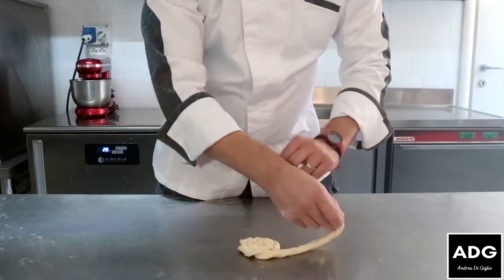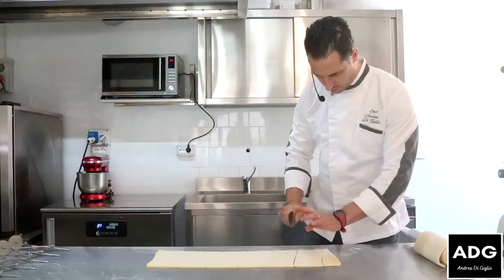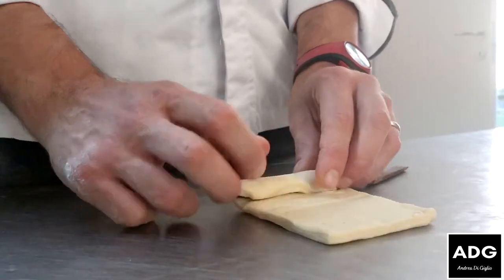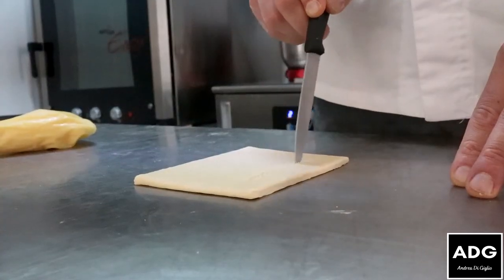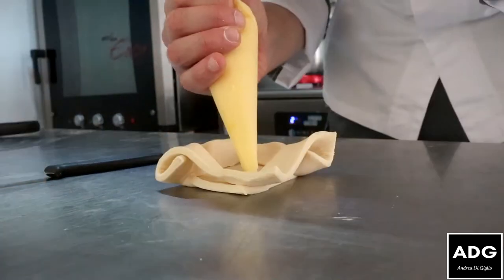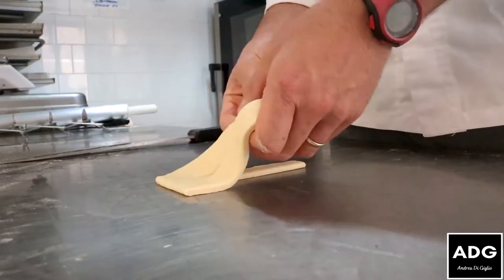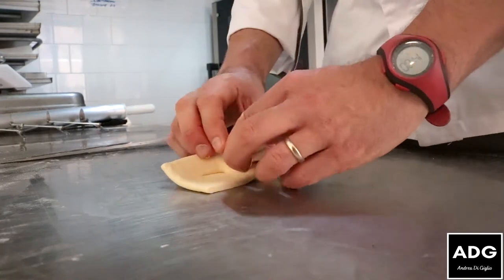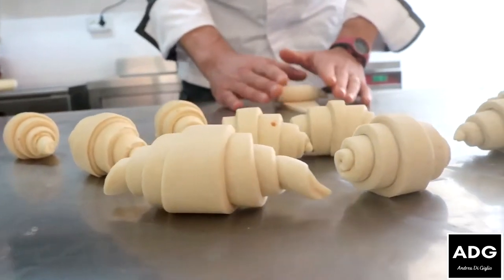Corsi di Pasticceria online - Di Giglio Academy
👨🏻‍🍳Scopri i nostri percorsi online di PASTICCERIA, parti da qui 👇🏻

📱Cell. Assistenza: 331/4216848

👉🏻CHI SIAMO: Di Giglio Academy
Siamo l'Academy di formazione online creata dallo Chef Andrea Di Giglio, con uno scopo ben preciso:
➡️insegnare in modo semplice e dettagliato COSA fare in Pasticceria, COME fare a ottenere i risultati, e PERCHE' farlo in una certa maniera.
I video corsi dello Chef spiegano tutto quanto passo passo, in maniera semplice, in maniera efficace, affinché tu possa perfezionare i tuoi risultati.

👉🏻COSA FACCIAMO: Video corsi online di Pasticceria disponibili 24 ore al giorno
➡️Abbiamo diversi corsi online da vedere su cellulare, tablet o pc quando vuoi tu, che ti portano a raggiungere i tuoi obiettivi.

👉🏻PERCHE' SIAMO UNICI: Perché solo noi diamo la ASSISTENZA DIRETTA dello Chef 🤝🏻
Quando compri un corso online, il formatore ti saluta, ringrazia per i soldi spesi e sparisce, perché non ha a cuore la crescita dei suoi clienti.
➡️Visto che Chef Andrea odia questo modo di fare, ha deciso di dare la sua Assistenza diretta: tu fai una domanda, e lui ti risponde sempre.

Ma chi è Andrea Di Giglio❓ E perché può aiutarti❓

🔸In cucina dall'età di 17 anni, si è fatto le ossa sotto la guida dello Chef Sergio Mei, al Four Seasons Hotel 5⭐L di Milano.
🔸Innamorato della Pasticceria, ha girato il mondo per imparare dai grandi maestri, arrivando a conoscere personalmente l'Illustre Maestro Pierre Herme a Parigi.
🔸Formatore su palchi di conferenze e fiere del settore food and beverage, spicca per la sue doti da relatore, grazie alla semplicità con cui trasmette tutta la sua vasta conoscenza della materia.
🔸Creatore e autore della Di Giglio Academy, dove ogni giorno grazie al suo metodo semplice dona il suo sapere a centinaia di pasticceri, imprenditori e appassionati di Pasticceria, trasmette tutto il suo sapere e fa ottenere risultati tangibili e spettacolari.
🔸Autore di libri di Pasticceria già tradotti in inglese e tedesco, e consulente di aziende nel settore della ristorazione, lavora ogni giorno per garantire standard di ottima qualità.